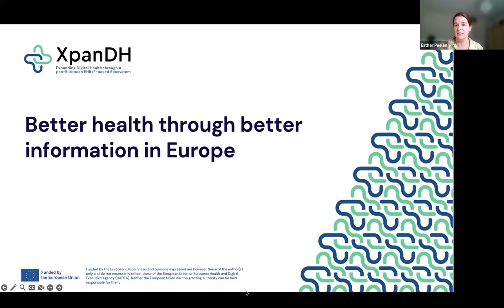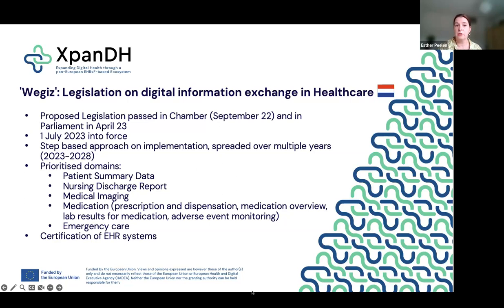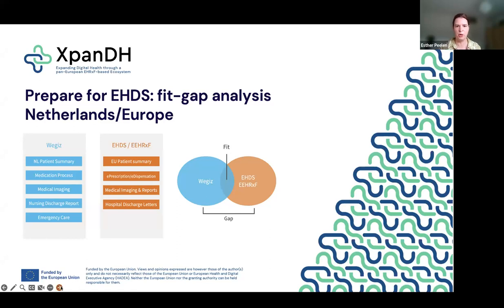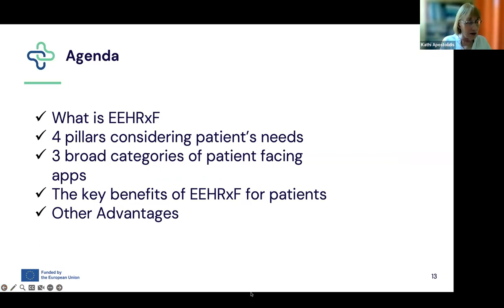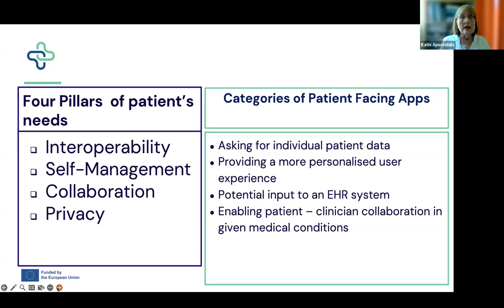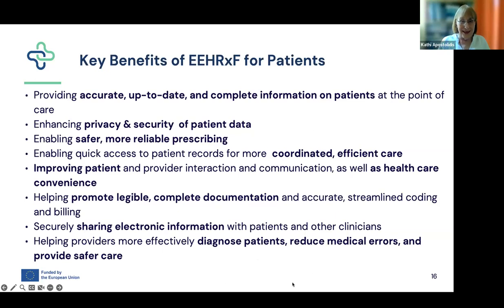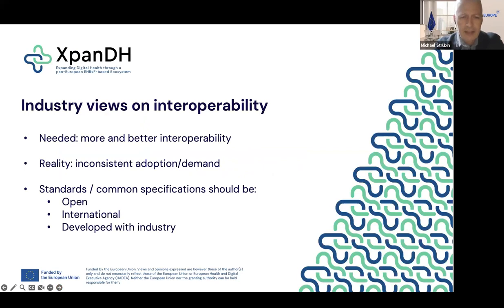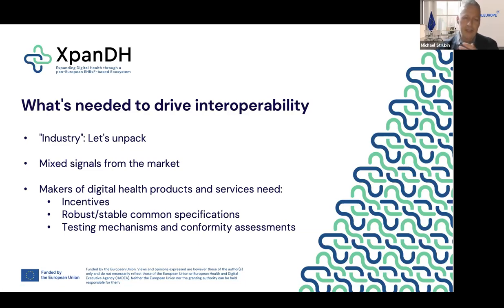XpanDH Project - Unlocking the Benefits: Real-World Applications of the European EHRxF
The webinar hosted by XpanDH - Expanding Digital Health through a pan-European EHRxF-based ecosystem.
The webinar will seek to answer the following questions:
• Is there a gap between the EEHRxF developments and the patients, which actions can be taken to fill it in?
• What are the key benefits of EEHRxF for patients, healthcare providers, and the healthcare system as a whole?
• What are the key challenges for transferring the EEHRxF technologies to the industry? What are the key actions to be addressed to ensure the successful implementation and adoption of EEHRxF?
• What role do patients play in the use of EEHRxF, and how can they be empowered to take ownership of their health records?

Moderator:
Dr Alexander Berler - Director of Consulting Services, Gnomon Informatics SA
Panelists:
Esther Peelen - Senior International Adviser, Nictiz
Kathi Apostolidis - Chair Scientific Committee, European Cancer Patient Coalition
Michael Strübin - Senior Advisor for Digital Health DIGITALEUROPE